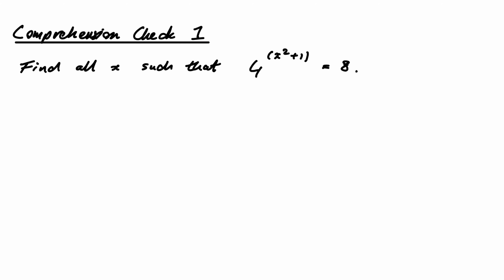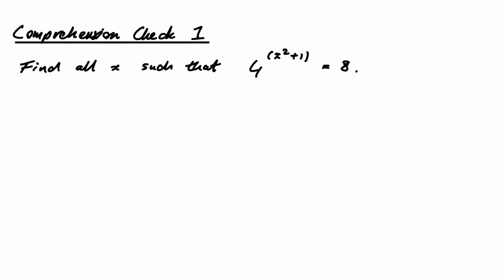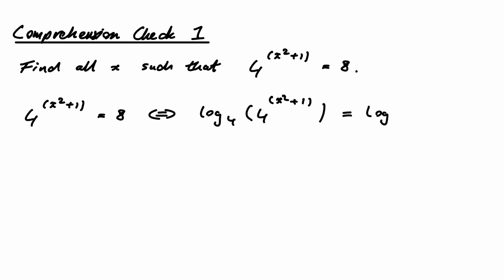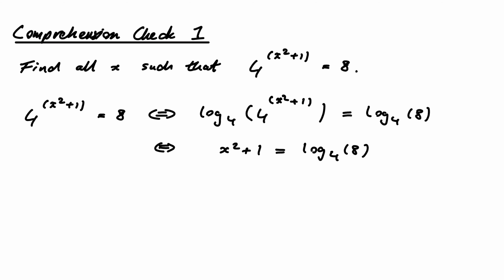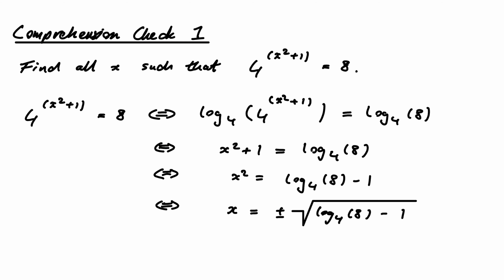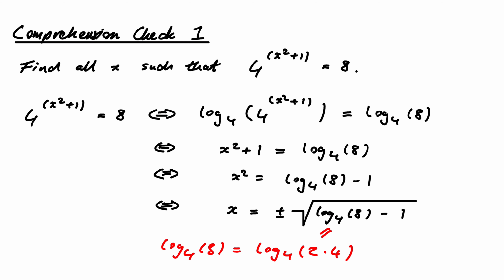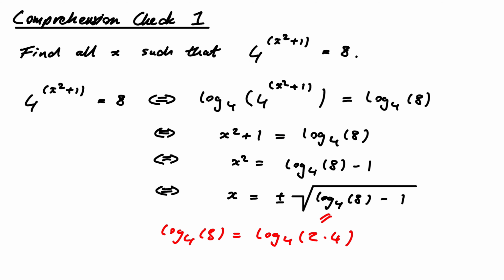Algebra with Exponents and Logarithms 2 1